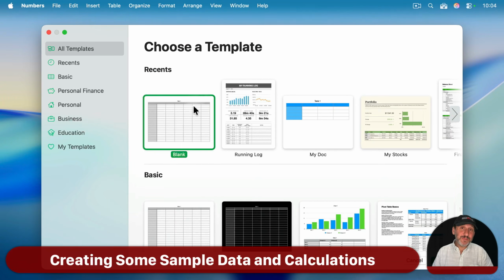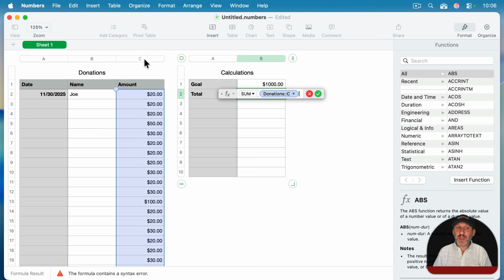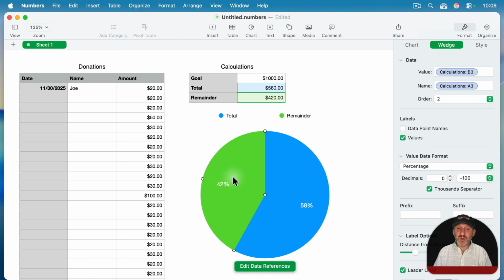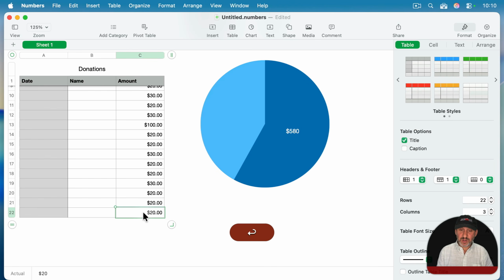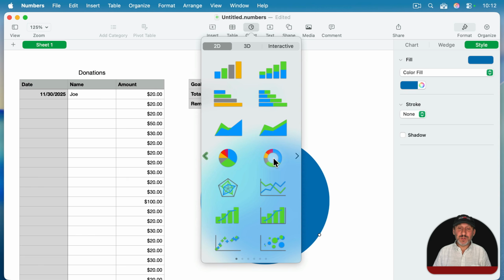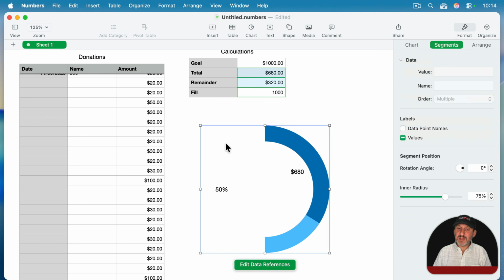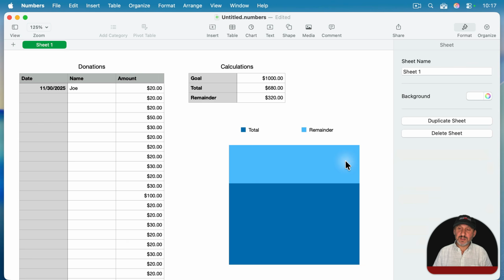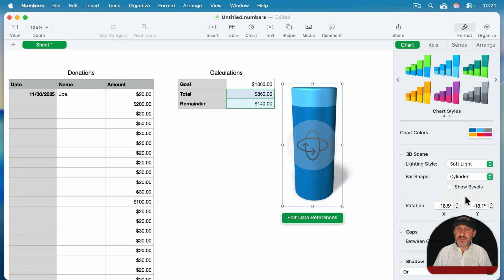Creating Goal Charts In Mac Numbers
You can create charts that track your progress to a goal using pie, donut or stacked column charts.

00:21 Creating Some Sample Data and Calculations
02:27 Goal Chart Using a Pie Chart
05:04 Limit the Total to 100%
06:13 Goal Chart Using a Donut Chart
08:12 Goal Chart Using a Stacked Column Chart
10:35 3D Options